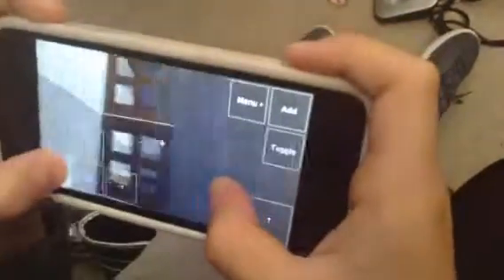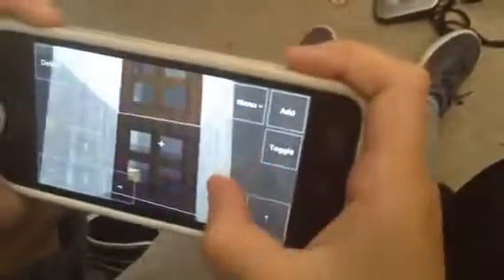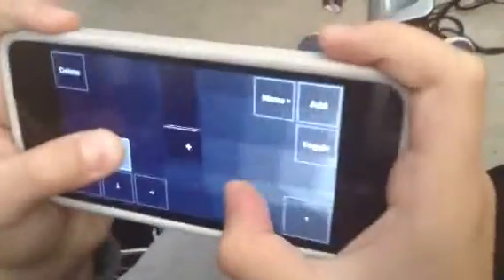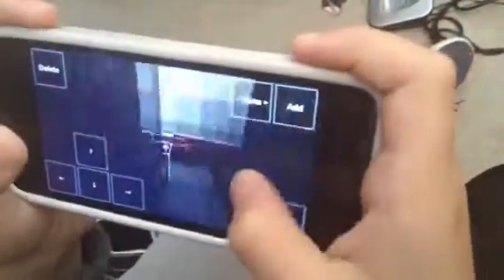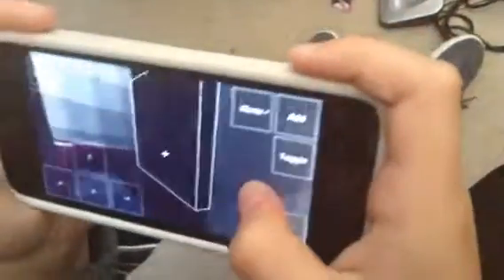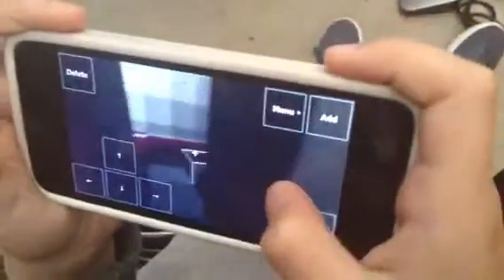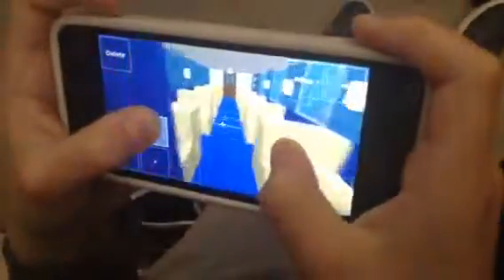Evan Cardoso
Mine craft airport